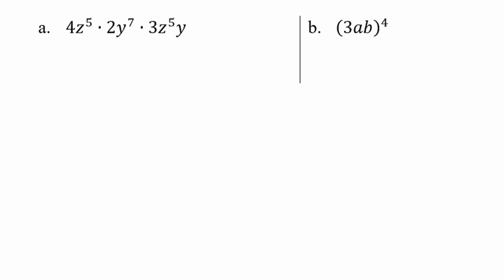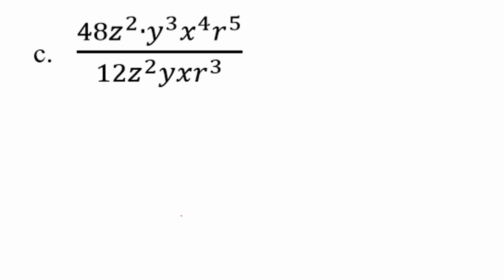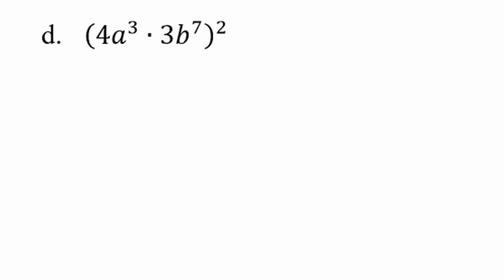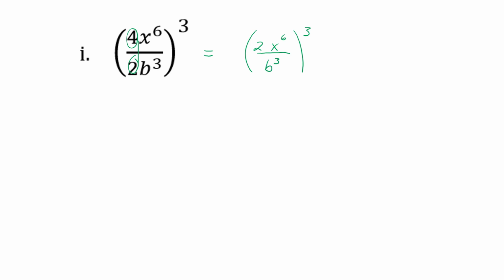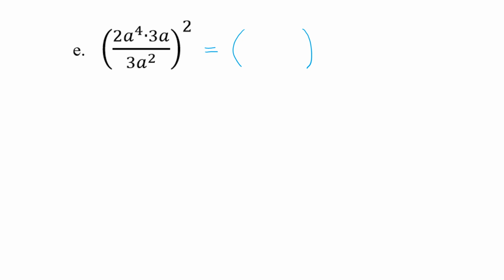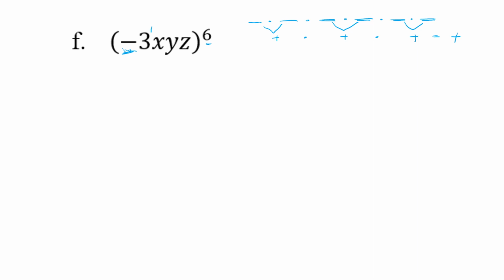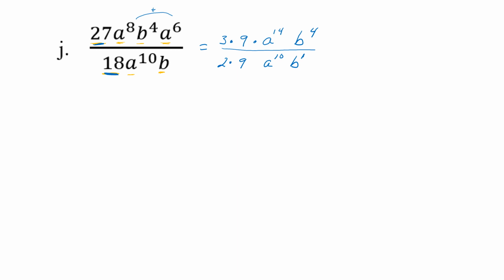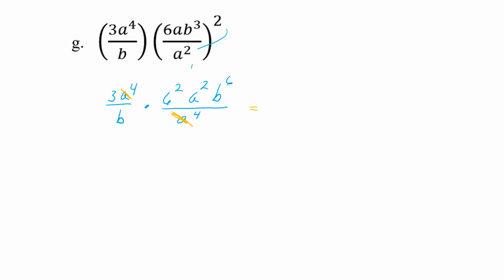2.3 Hwk #4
Utah 8 .1c pg 22 (problem 4 a-g)